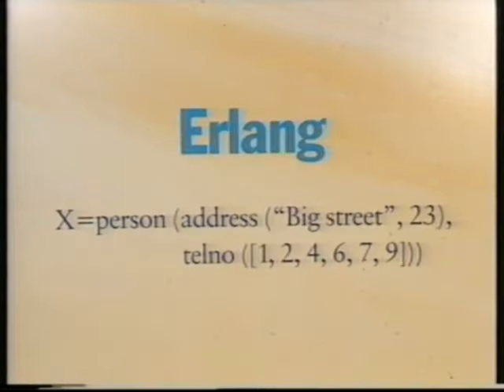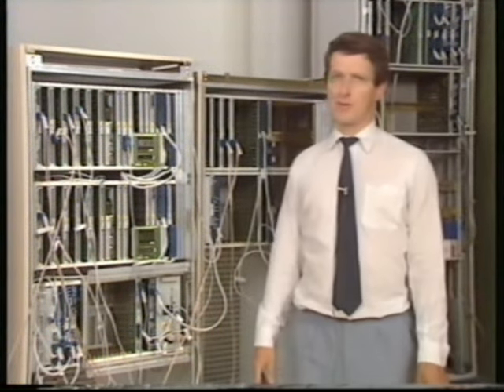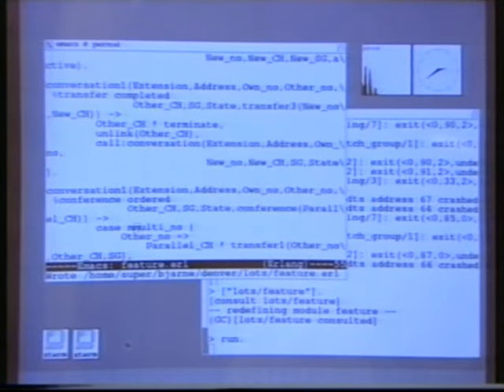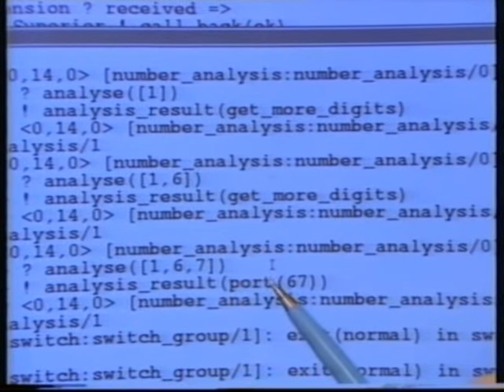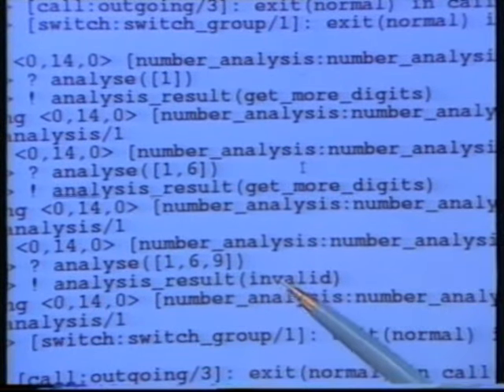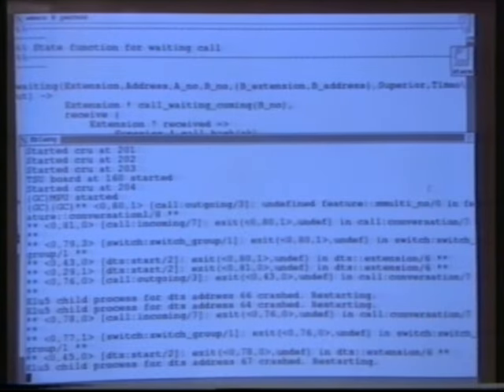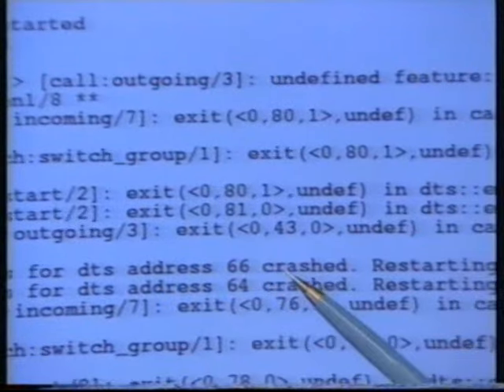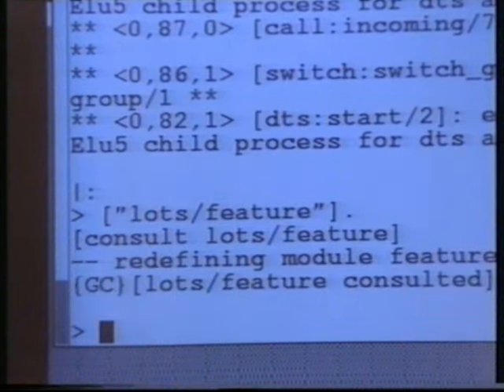Erlang: The Movie (Fixed Audio)